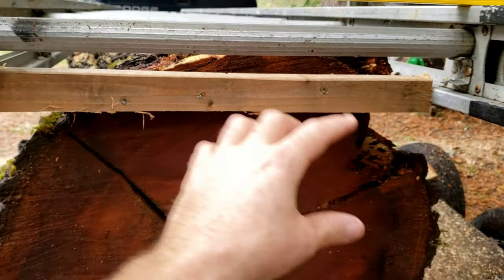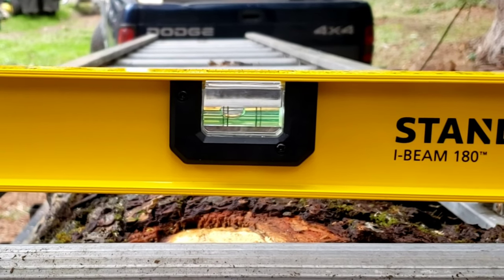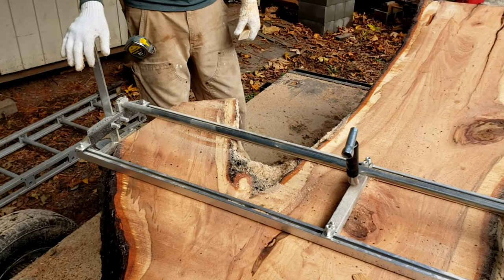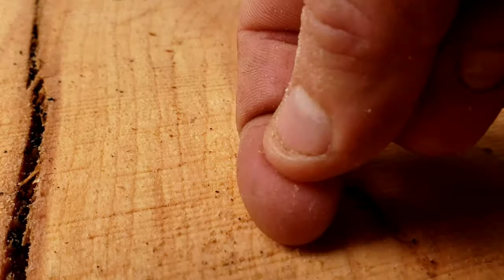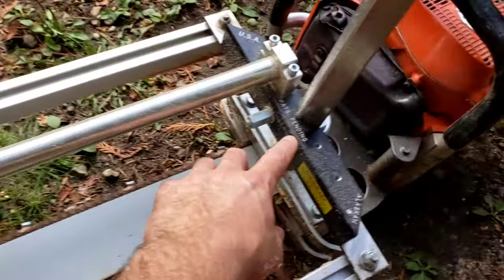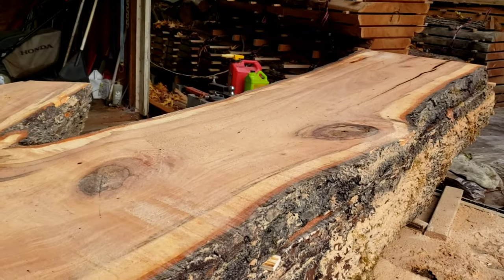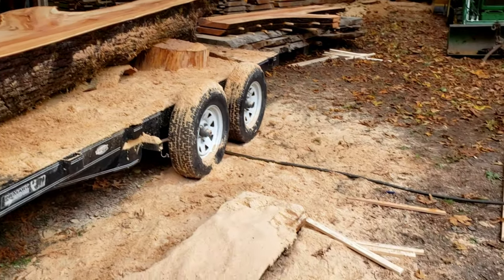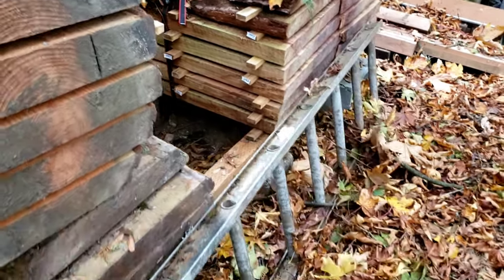Milling w/ Alaskan mill • a brief overview of Setup, some tips, and slab storage